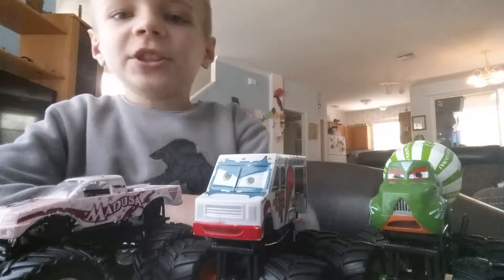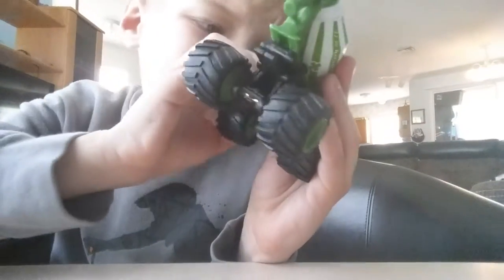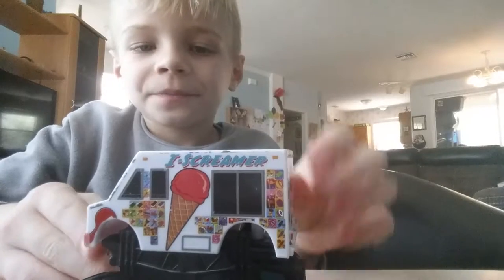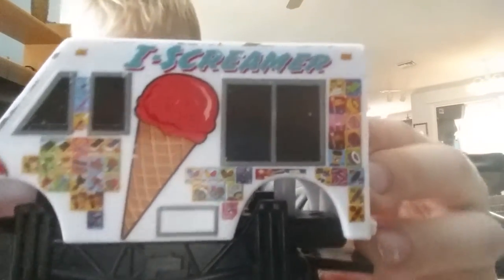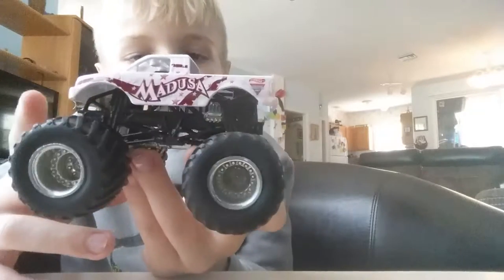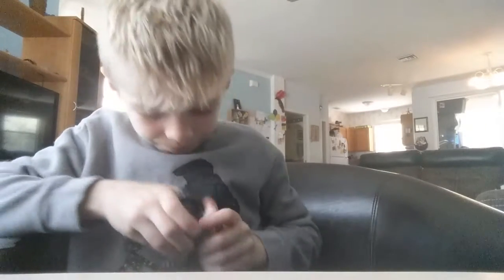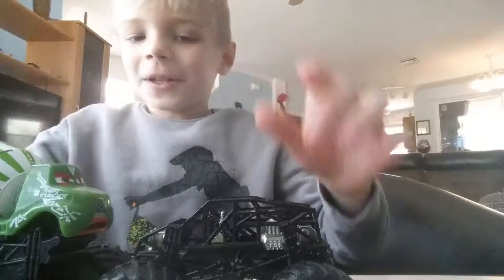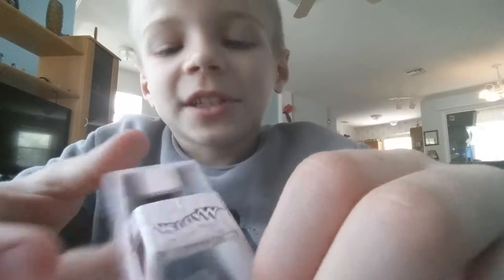Monster Jam: Madusa, Ice Cream Truck, & Cement Mixer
Today Daniel brought three of his monster trucks to share with you people who are watching.
They are called Madusa, Ice Cream Truck, and Cement Mixer (not sure if that is its proper name). On Madusa, the body can change colors from pink to white or white to pink (only if placed in water for about 5-10 minutes). On Ice Cream Truck, it looks like an ice cream truck that you would call if you had a party. On Cement Mixer, you can spin the container where you keep the cement until you have placed it where the construction workers needed it. All of them can turn if you gently turn the body.

                                                           BYE GUYS!!!